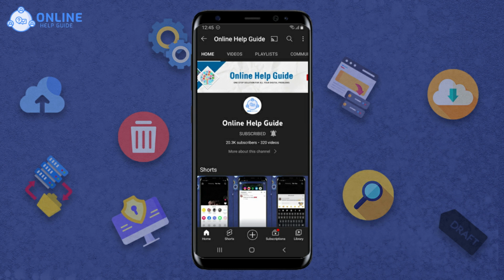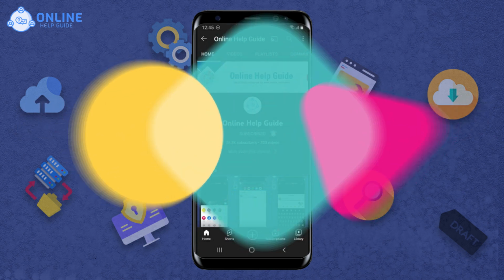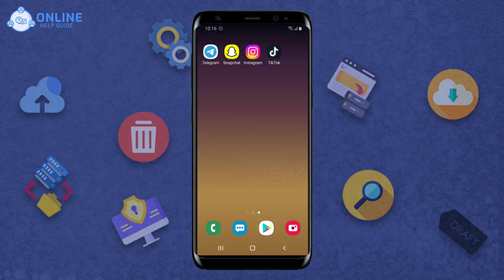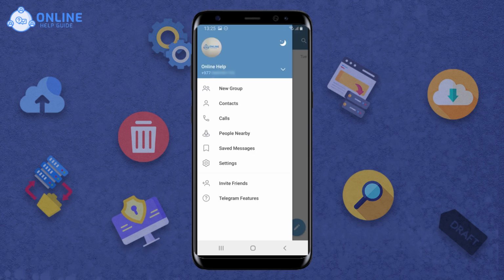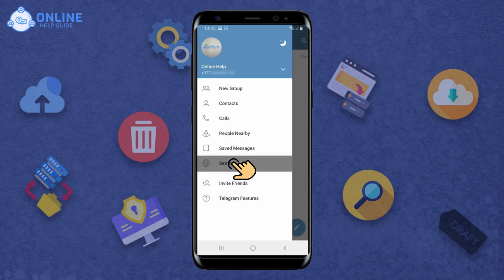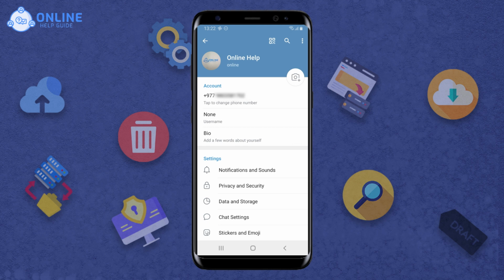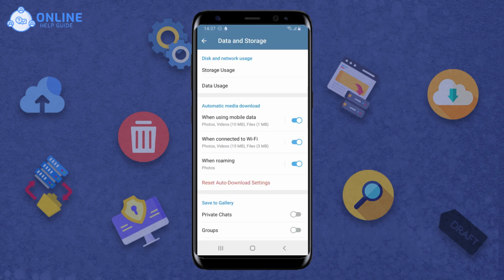How to Stop Auto Downloads on Telegram | Telegram Guide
Worried about your device's storage getting filled with auto-downloaded media on Telegram? In this video, we'll demonstrate how to stop auto downloads and manage your media settings on Telegram. We'll guide you through the steps to customize what gets automatically downloaded, helping you save storage space and control your data usage. Watch now and take charge of your Telegram media downloads.